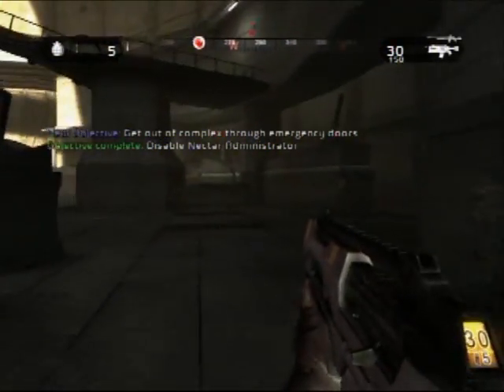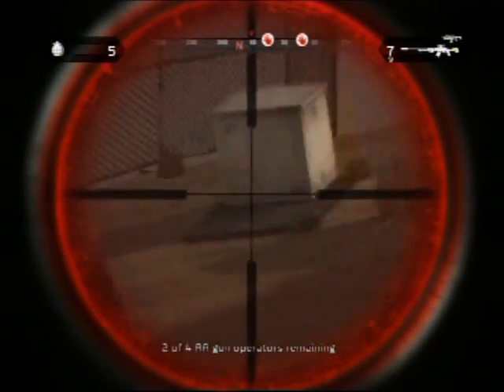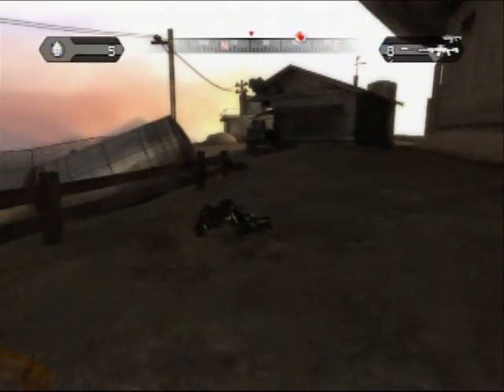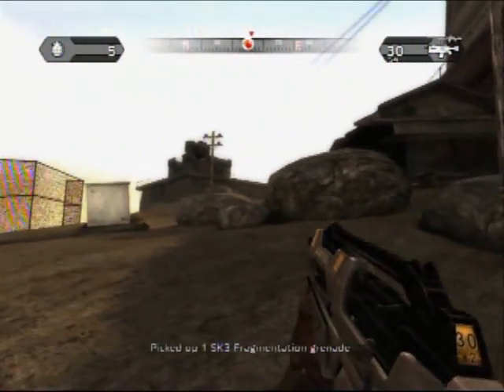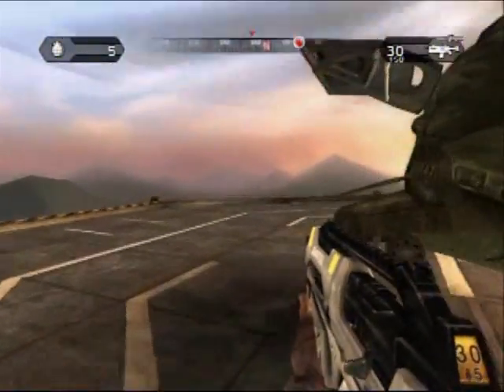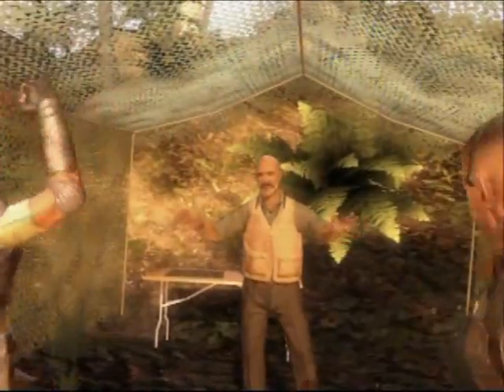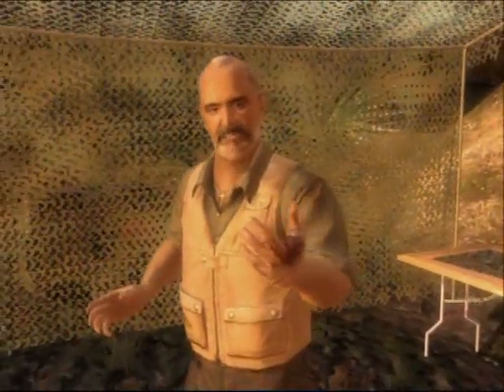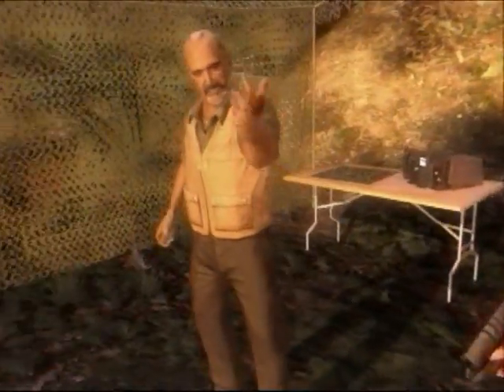Haze - Extra Hard Walkthrough - Escape and Merino's Speech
Part 29, we're escaping the observatory, doin some sniping, then watching Merino make a speech.